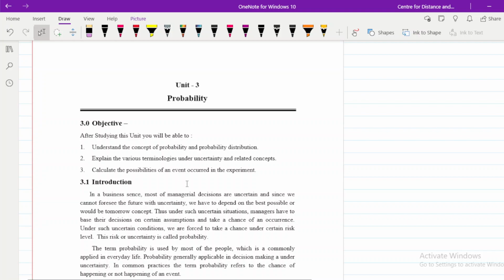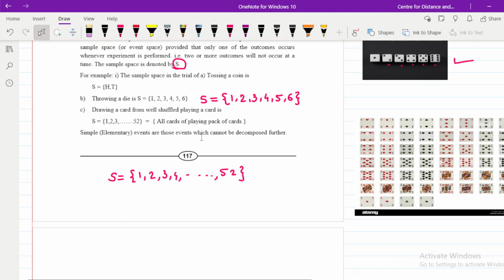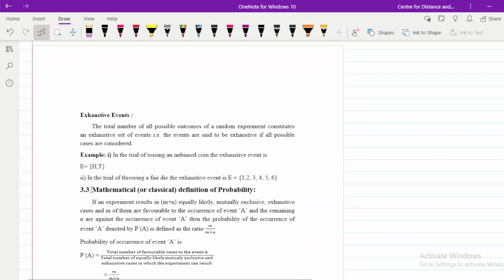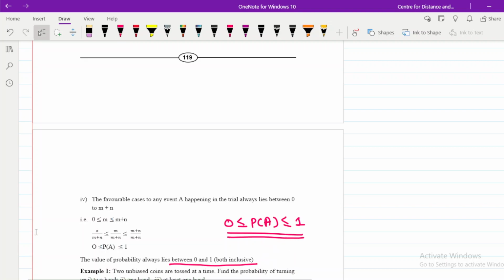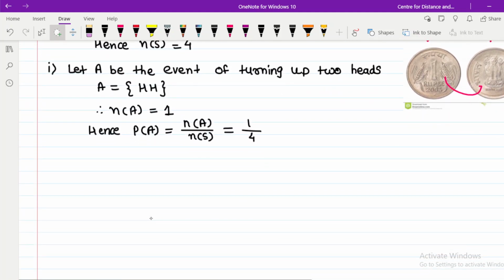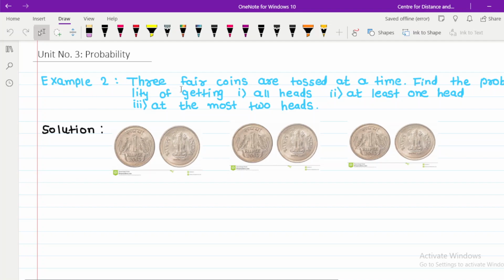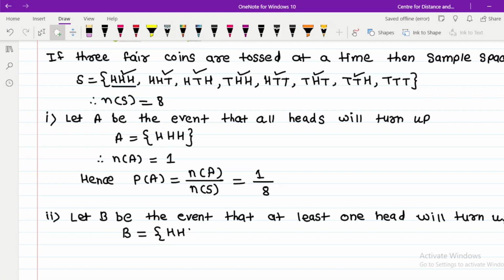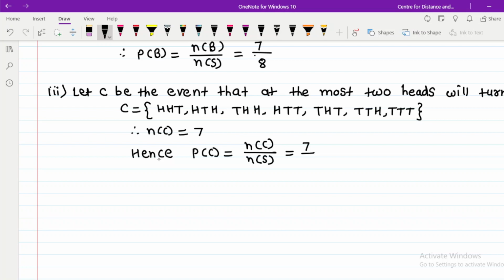Business Statistics: Unit 3 : Lecture-1